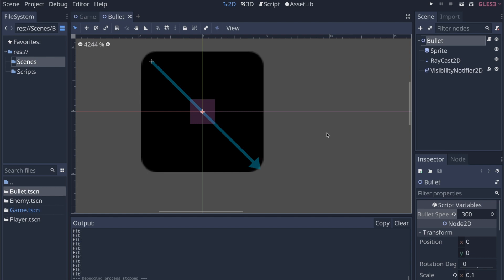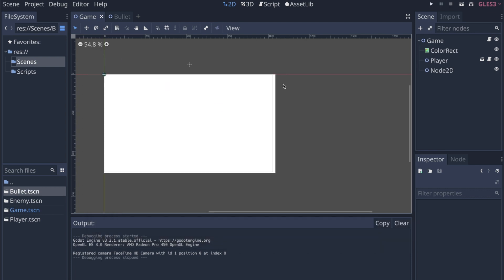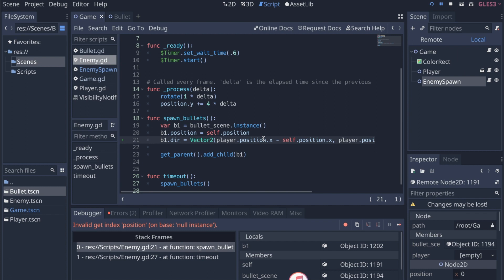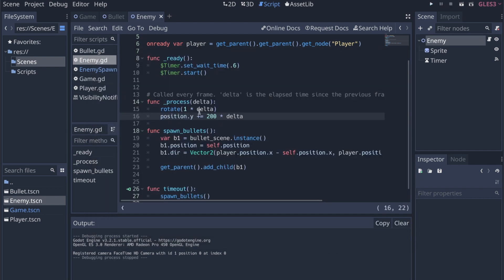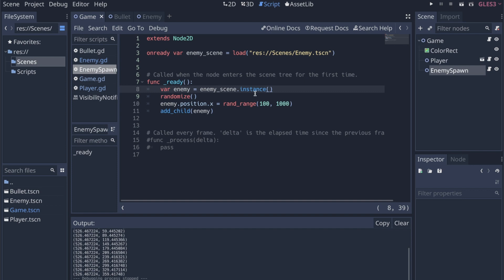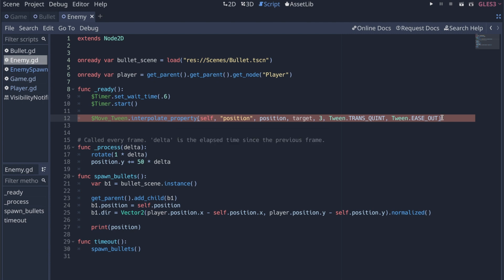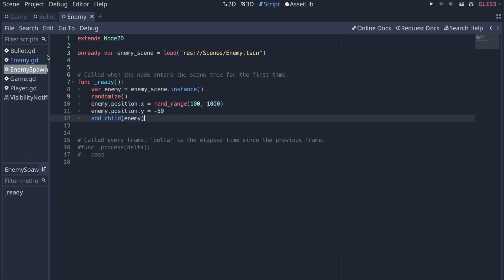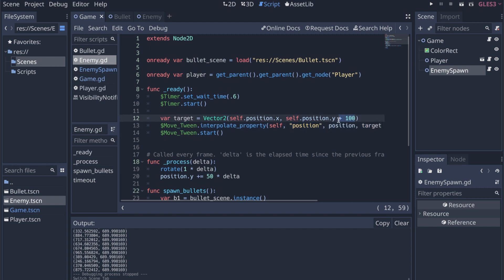How to Make a Bullet Hell Game in Godot [P4] - Spawning Enemies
Working on creating a simple enemy spawner so that enemies will float in from the top of the screen at regular intervals. I hope everyone is enjoying the series and learning new things.